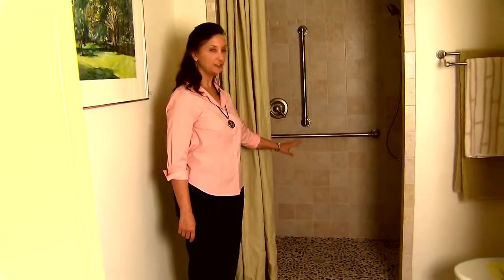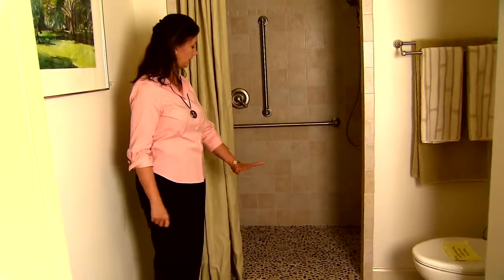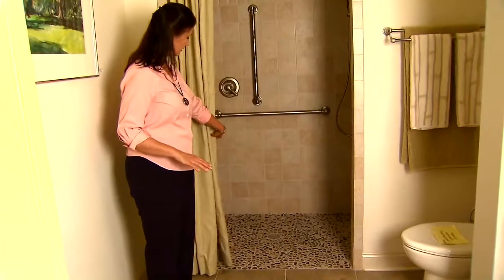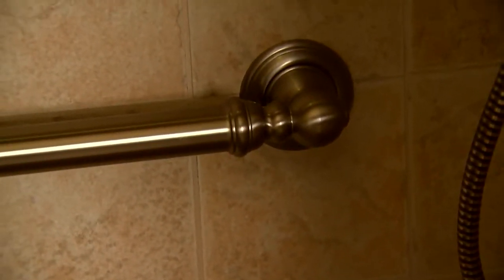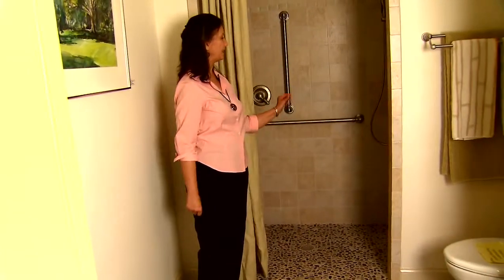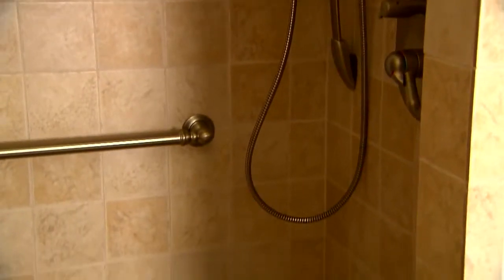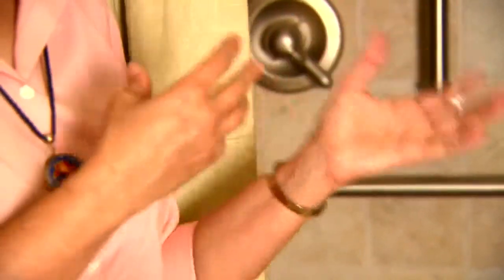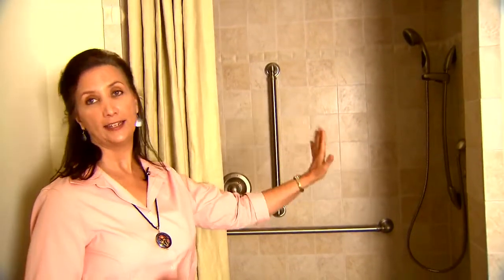A High Tech, High Touch Shower